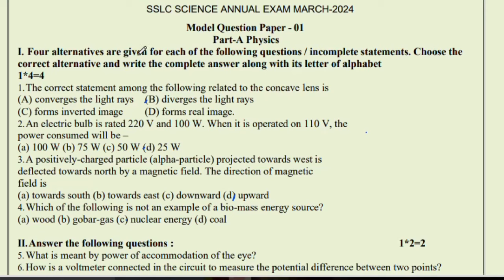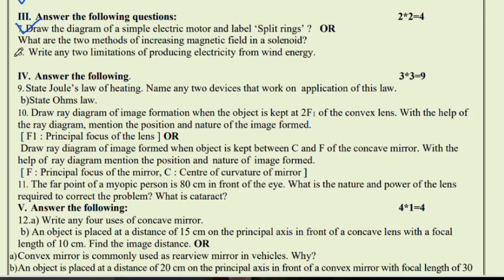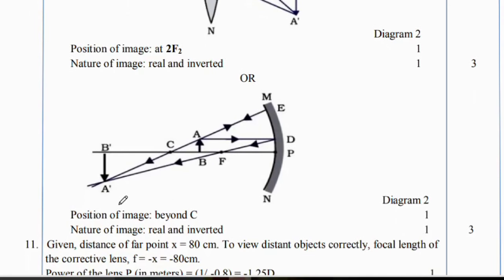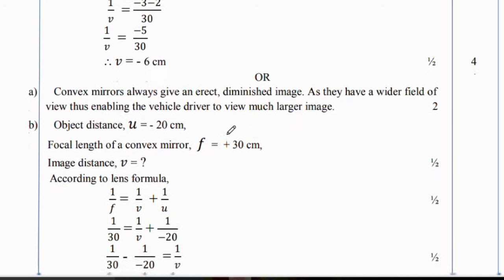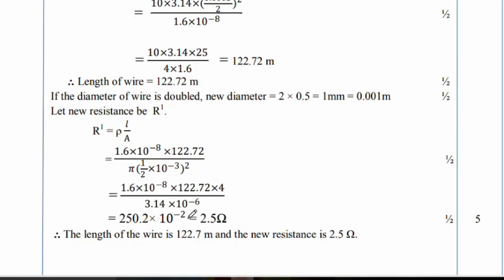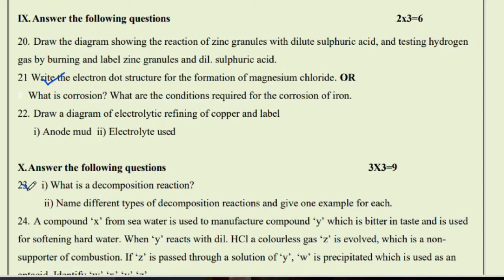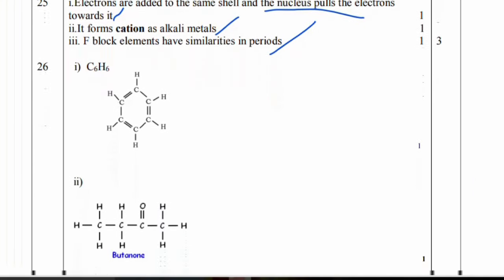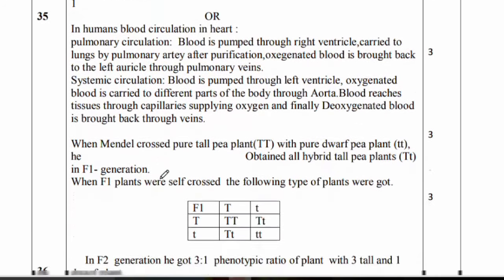SSLC Science Final Exam Model Question Paper With Answer 2024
SSLC SCIENCE FINAL EXAM QUESTION PAPER 2024 WITH ANSWERS

SSLC MATHS
QUESTION PAPER 2022 WITH ANSWERS👇

3)Part 3 (4 Marks)

SSLC Science 2022
Model Question Paper With Answers 👇

SSLC English
Model Question Paper 2022
By KSEEB With Answers👇